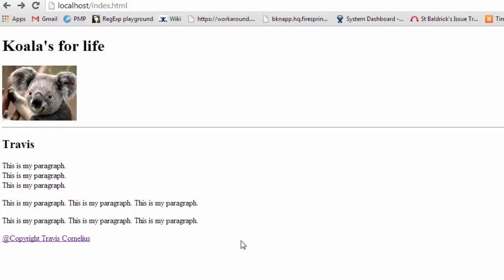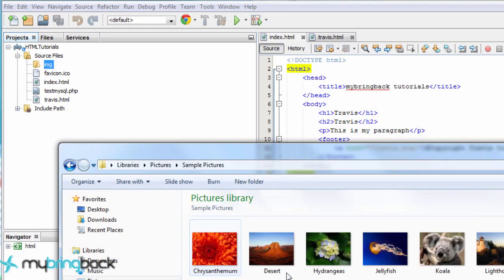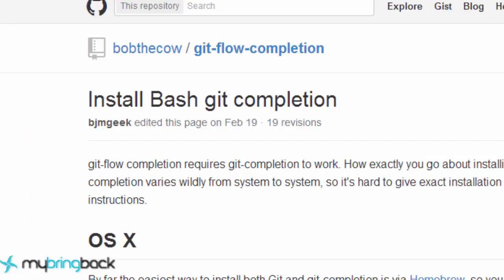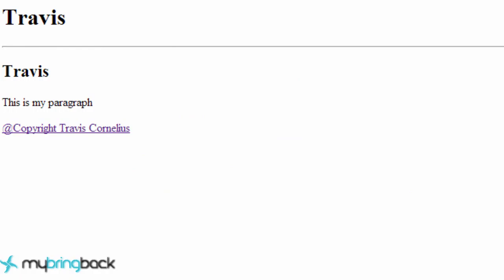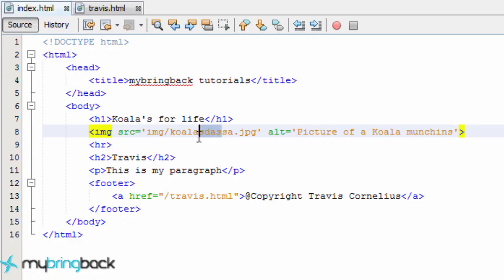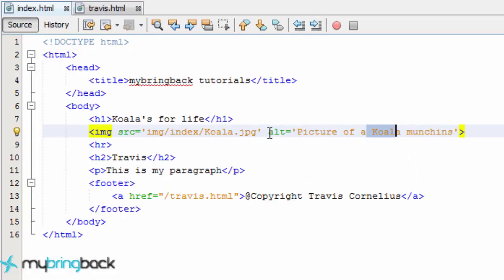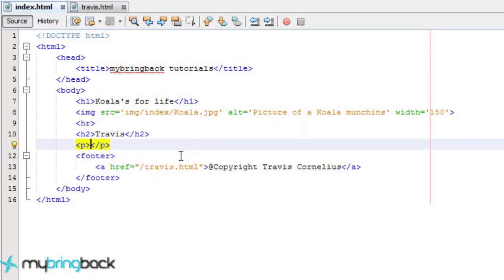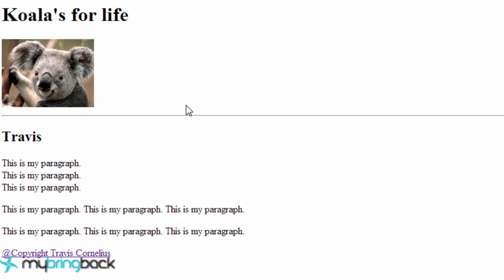HTML and CSS Tutorial 4 images, hr, br